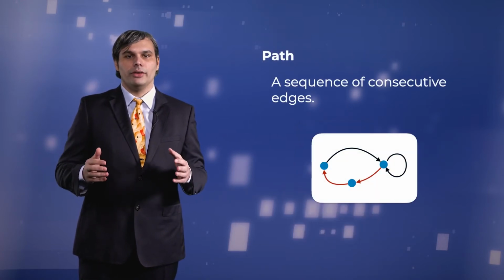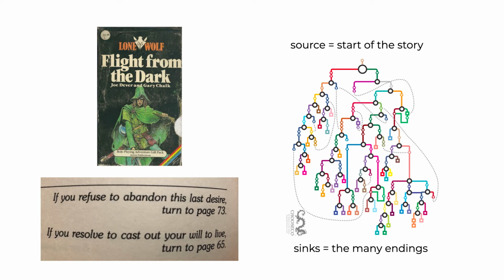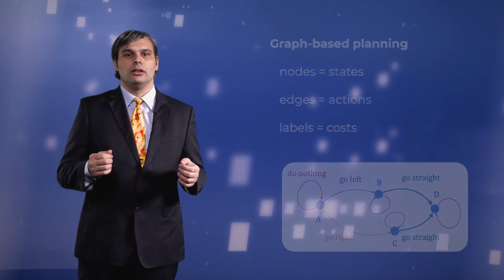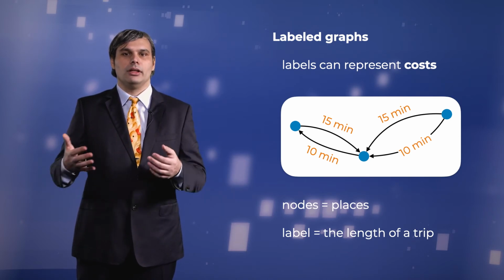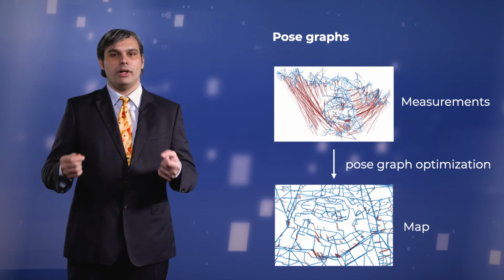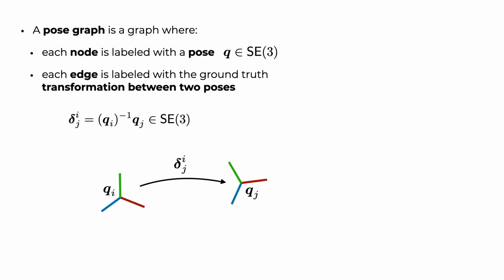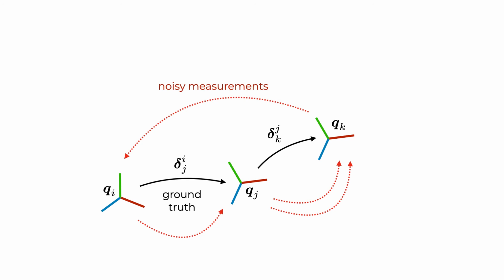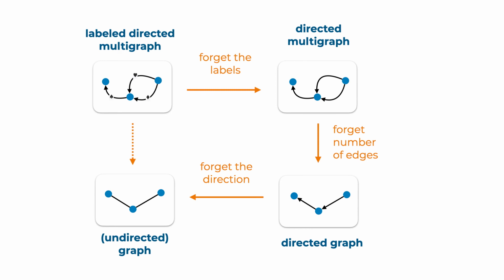30 - Graph types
Paths, cycles, loops, and labels lead to defining a variety of graphs that can be practically used in path planning for autonomous vehicles.

Learn more about the Duckietown massive online open course "Self-Driving Cars with Duckietown"